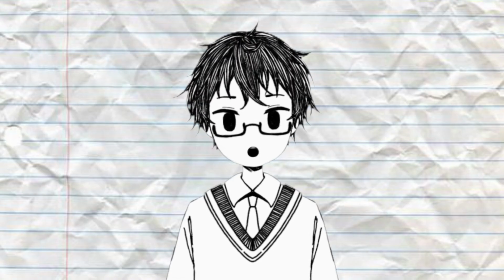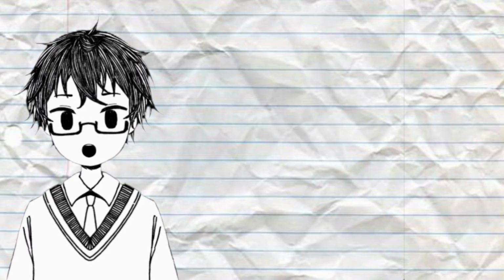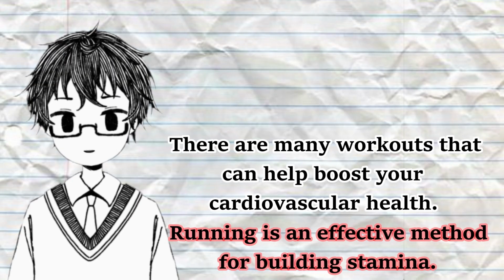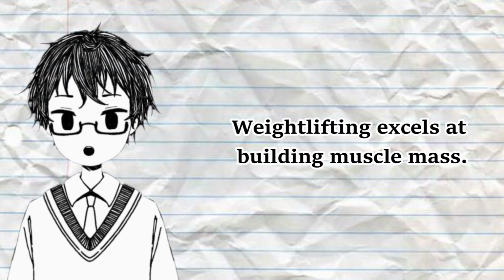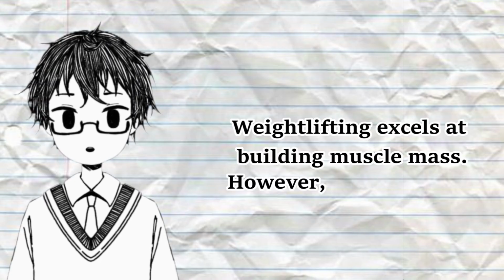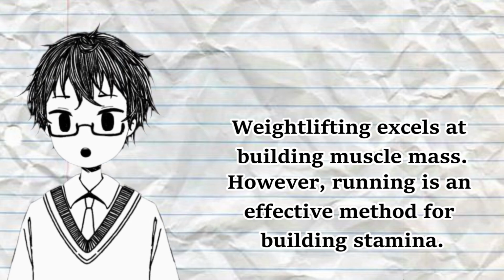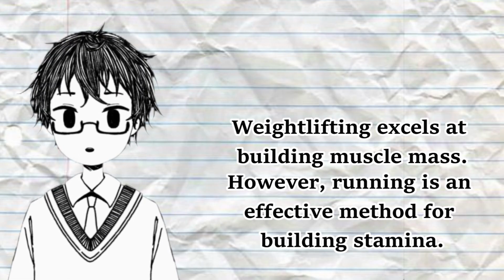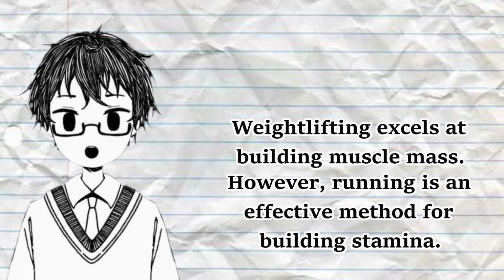Craft and Structure | Underlined Sentence Function Tips and Tricks!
Some tips to keep in mind for underlined function questions! I'd be happy to reply or help!